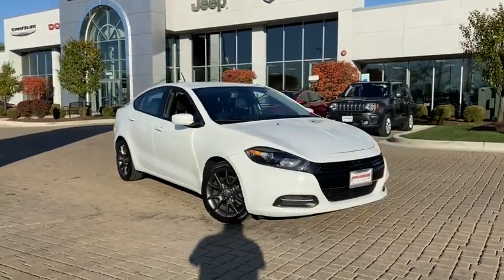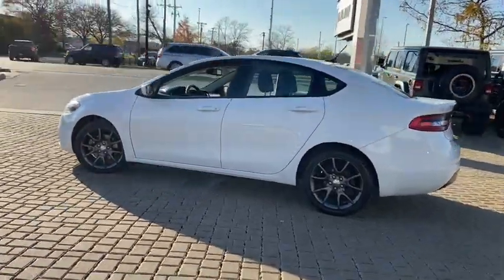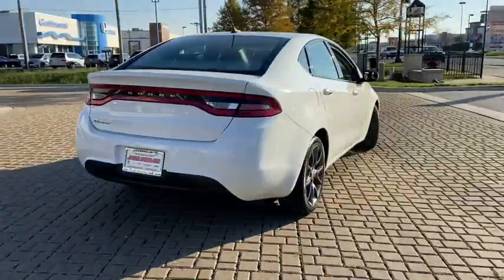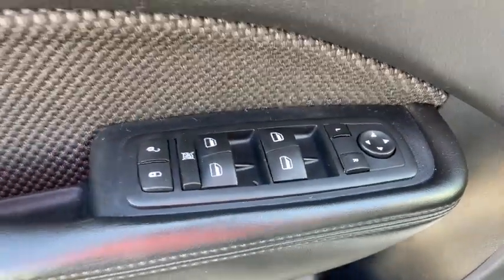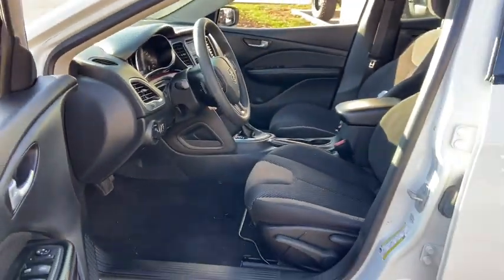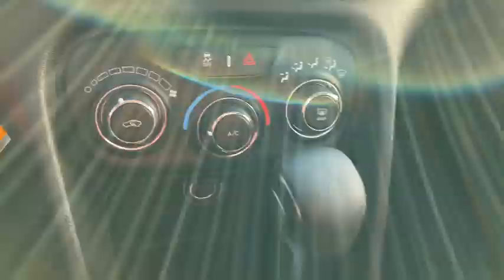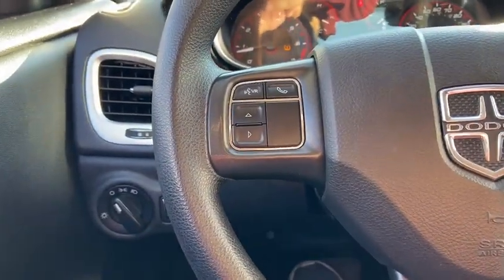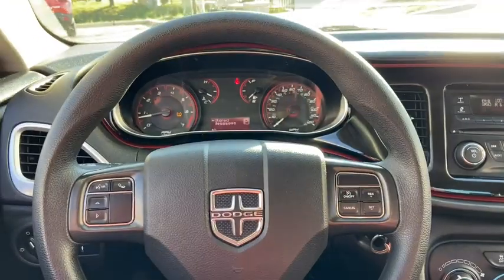2016 Dodge Dart Pre-owned used near me Chicago, IL Area J5063B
Bright White Clearcoat Pre-Owned Used 2016 Dodge Dart near me Chicago, IL area at Jack Phelan Dodge.

5859 South La Grange Road